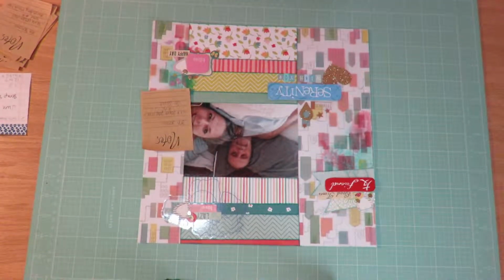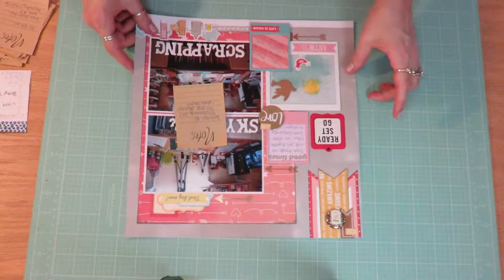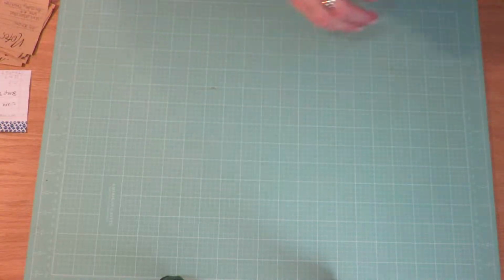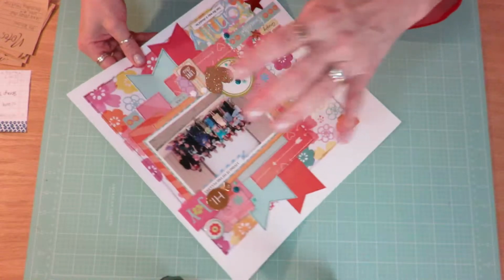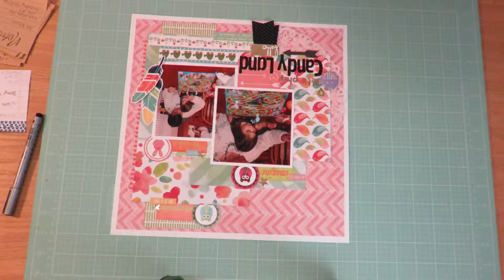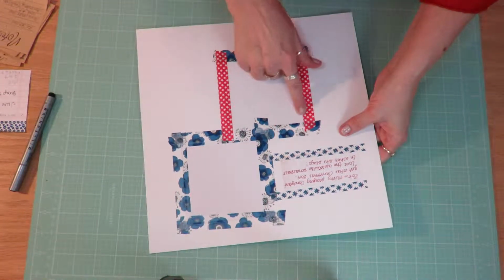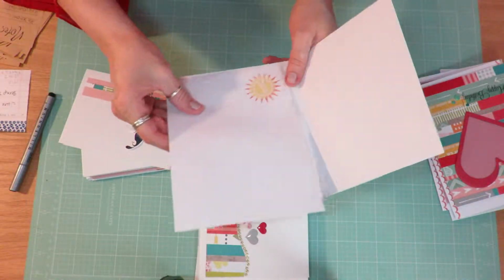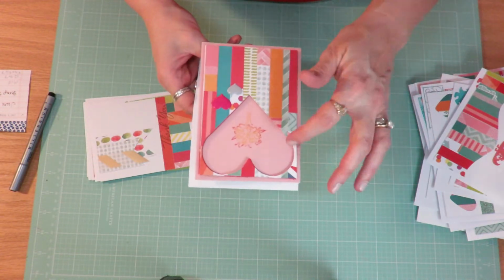June 2015 Layout share 2